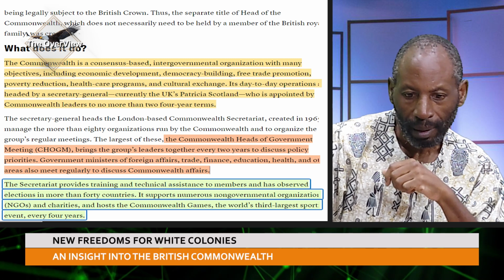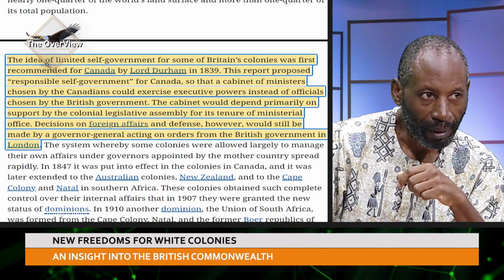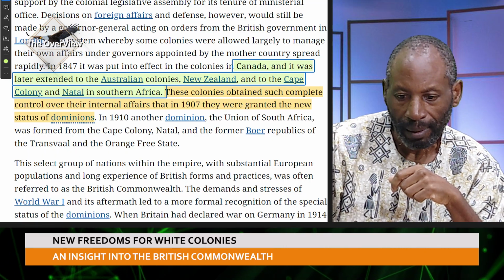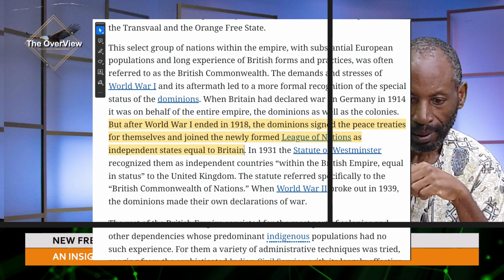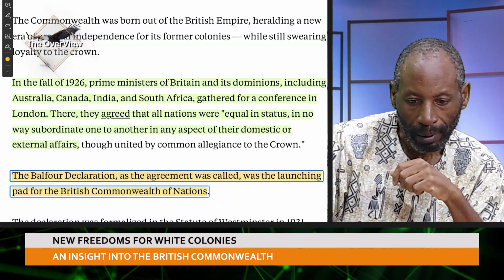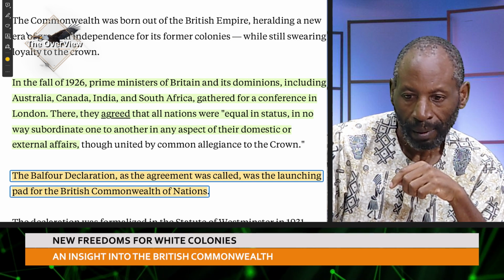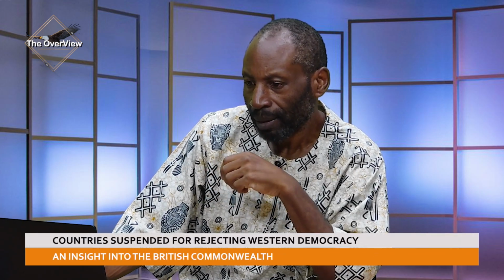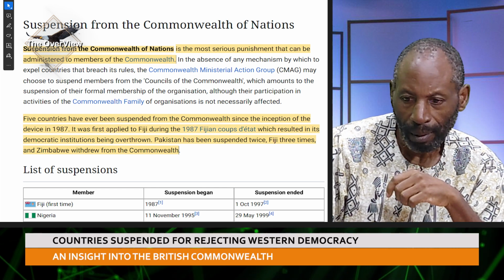THE OVERVIEW: THE BRITISH COMMONWEALTH A CONTINUATION OF COLONIAL INFLUENCE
Brother Mbogo discusses the relevance of the British commonwealth and why former colonies still want tobe aligned their former coloniser.